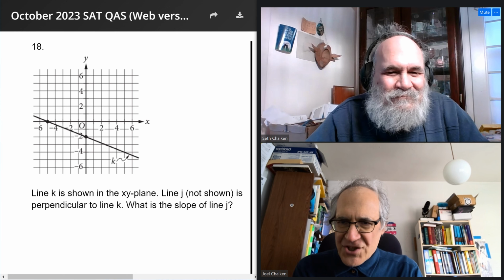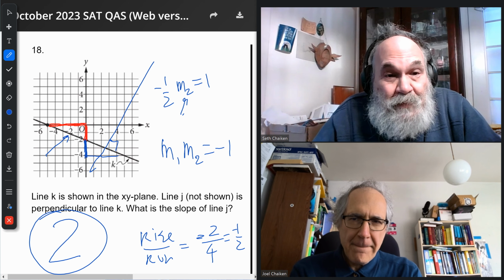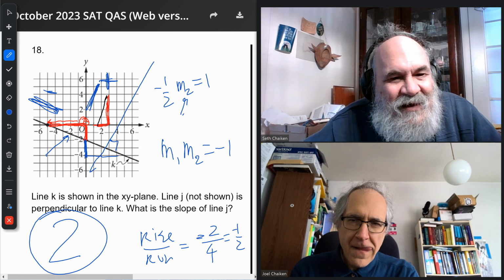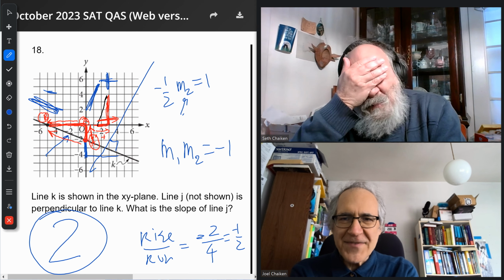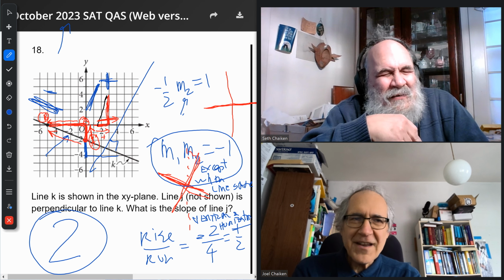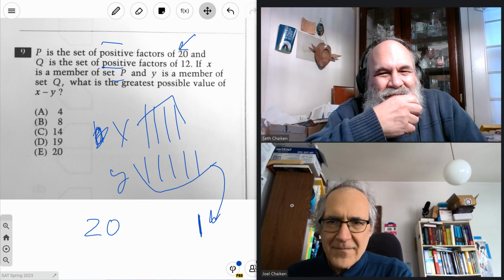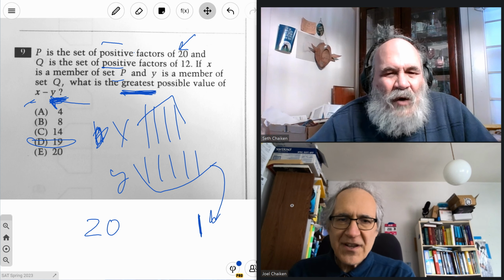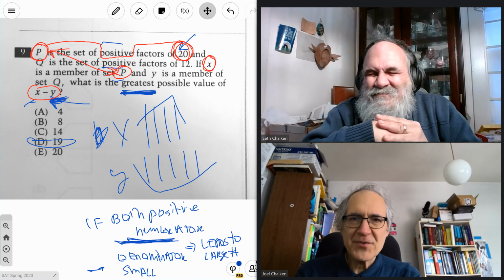Relationship of slopes of perpendicular lines SAT Math Question of the Day February 22, 2024